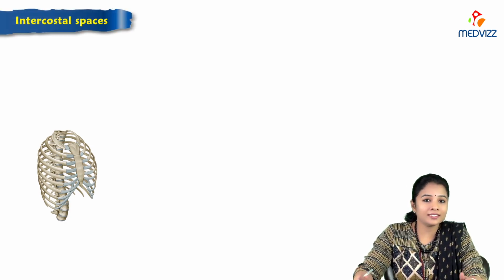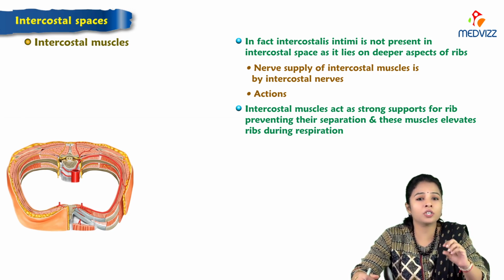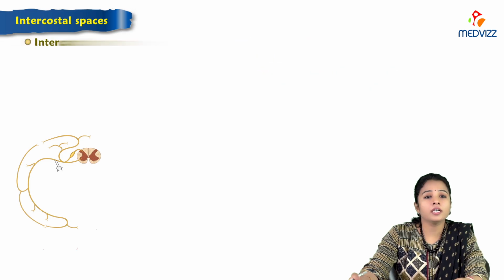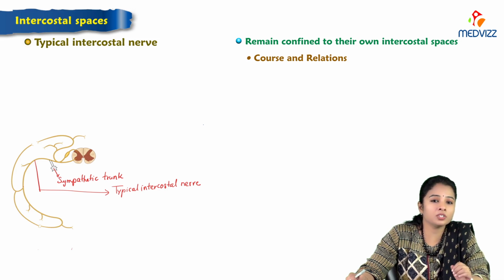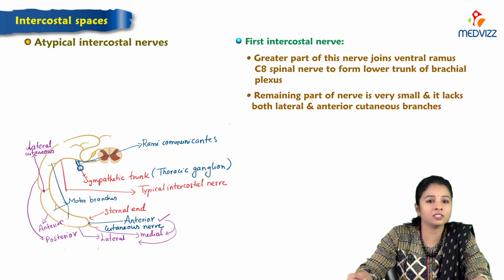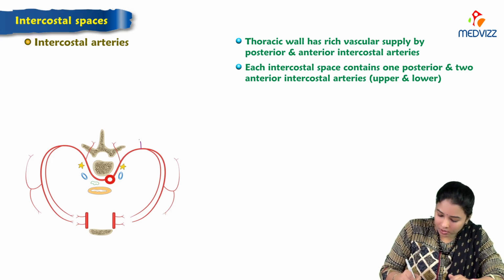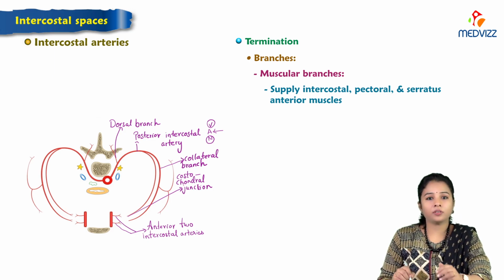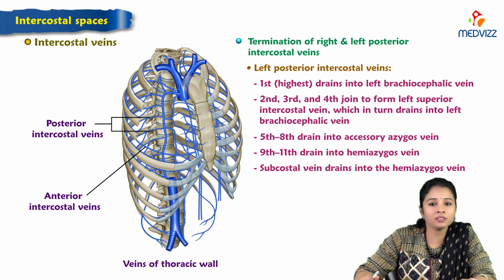4. Intercostal spaces : Anatomy of Thorax : MBBS Lecture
Intercostal spaces :-
Intercostal spaces are the anatomical spaces between adjacent ribs.
These spaces contain muscles, nerves, and blood vessels crucial for respiration and thoracic stability.

Anatomical Components -
1) Intercostal Muscles

Located superficially.
Fibers run obliquely downward and forward.
Function: Elevate the ribs during inspiration.
Internal Intercostal Muscles
Positioned deeper to the external intercostal muscles.
Fibers run obliquely downward and backward.
Function: Depress the ribs during forced expiration.
Innermost Intercostal Muscles
The deepest layer of intercostal muscles.
Similar orientation to internal intercostal muscles.
Function: Assist internal intercostal muscles in expiration.
Intercostal Nerves -
Derived from the ventral rami of thoracic spinal nerves (T1-T11).
Each nerve runs along the inferior margin of the rib above within the costal groove.
Provides motor innervation to intercostal muscles and sensory innervation to the skin overlying the intercostal spaces.

Intercostal Arteries -

Posterior Intercostal Arteries -
Branches of the thoracic aorta.
Supply the posterior intercostal spaces.

Anterior Intercostal Arteries -
Branches of the internal thoracic artery (a branch of the subclavian artery).
Supply the anterior intercostal spaces.
Intercostal Veins

Posterior Intercostal Veins-
Drain into the azygos and hemiazygos veins.
Anterior Intercostal Veins
Drain into the internal thoracic veins.
Function of Intercostal Spaces -

1) Respiratory Mechanics -
Intercostal muscles play a crucial role in the mechanics of breathing.
External intercostal muscles aid in inspiration by elevating the ribs and expanding the thoracic cavity.Internal and innermost intercostal muscles assist in expiration by depressing the ribs and reducing the thoracic cavity.

2) Protection of Neurovascular Structures -
The intercostal spaces protect vital neurovascular bundles (nerves, arteries, veins) that run between the ribs. Proper function and health of these structures are critical for thoracic function and sensation.
Clinical Significance -

1) Intercostal Neuralgia
Pain arising from the intercostal nerves due to irritation or inflammation.
Causes include trauma, infection (e.g., shingles), and post-thoracic surgery.

2) Thoracocentesis
A medical procedure involving the insertion of a needle into the pleural cavity through the intercostal space to remove fluid.
The procedure requires careful avoidance of the neurovascular bundle, which lies just beneath the rib.

3) Intercostal Muscle Strain
Common in athletes and individuals involved in heavy lifting.
Results from overuse or acute injury to the intercostal muscles, leading to pain and restricted movement.